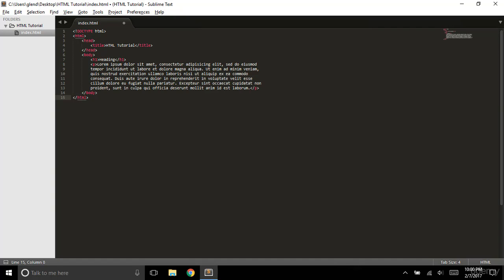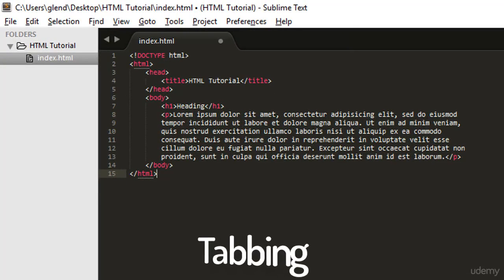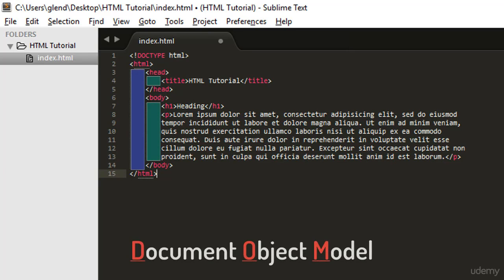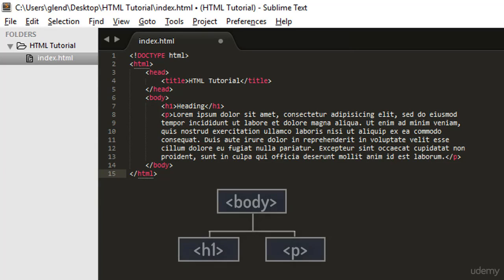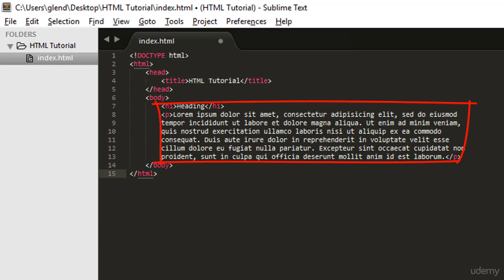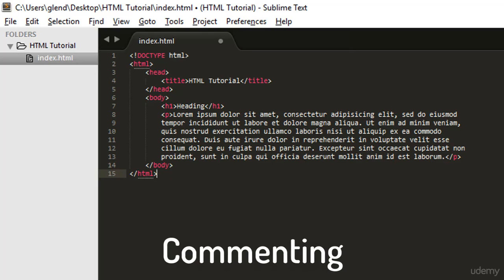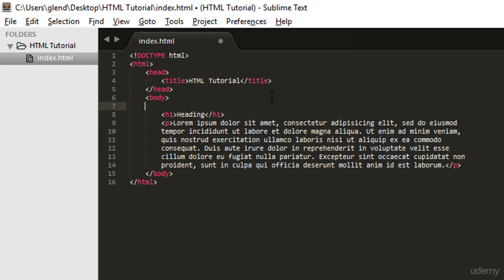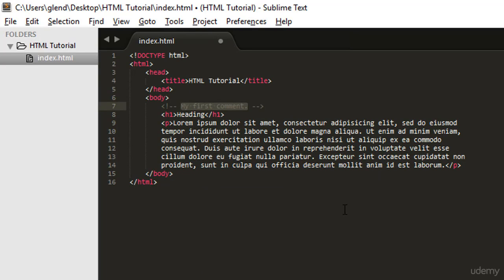Programming Practices - Ep04